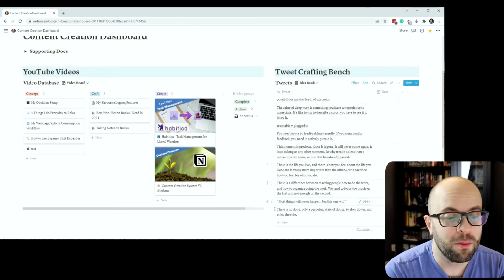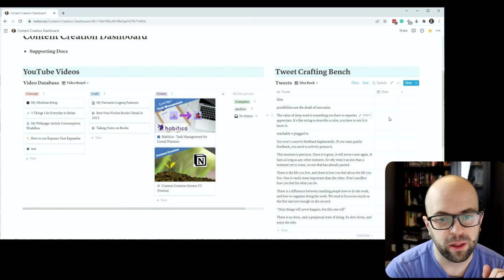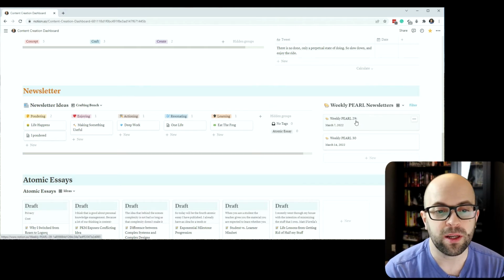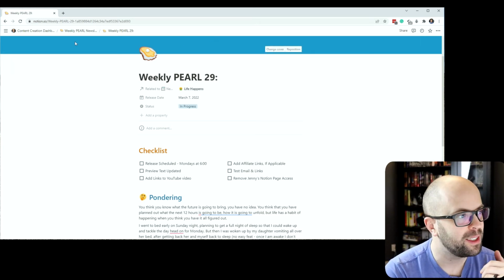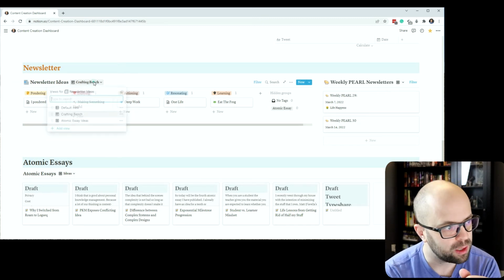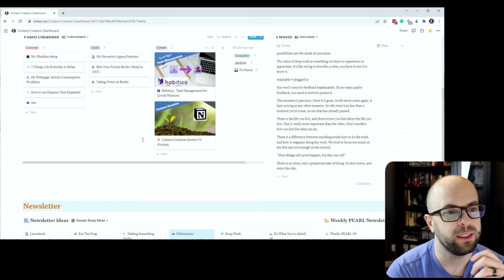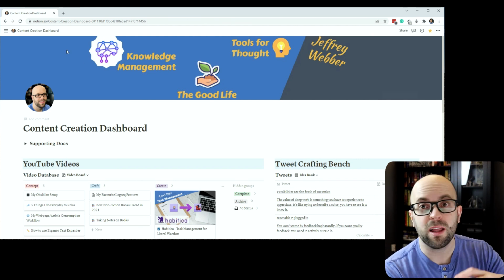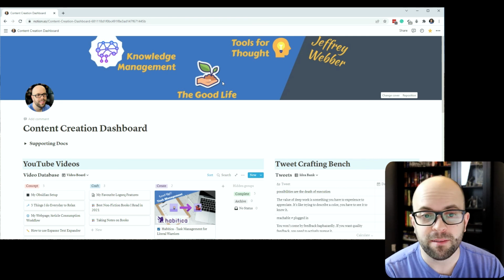Progressive Content Creation System Ver. 3 (Notion)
This video showcases how I use Notion to manage the content I create.

00:00 Intro
01:24 General Dashboard Overview
02:18 YouTube Videos
04:46 Tweets
06:23 Newsletter
09:37 Atomic Essays
11:08 Why I Switched to Notion